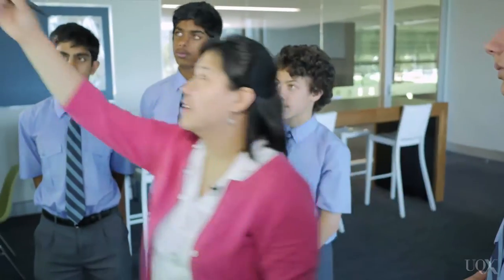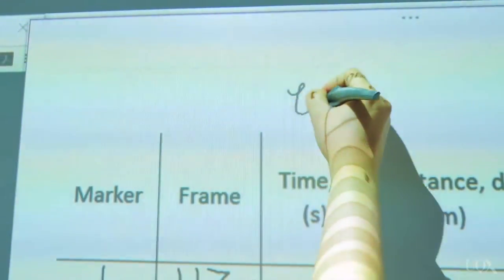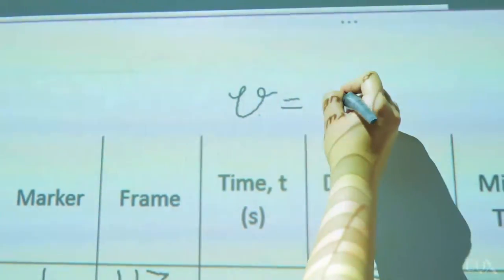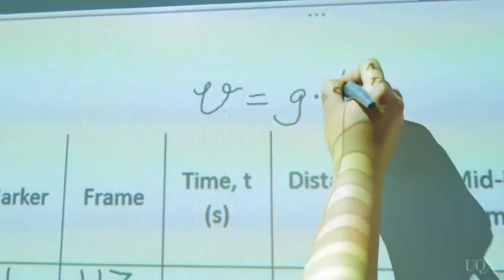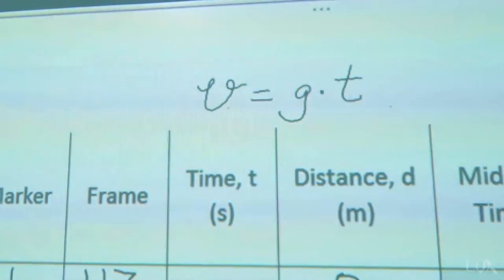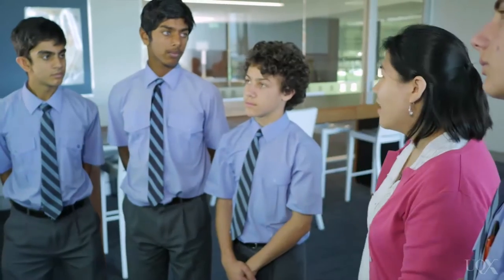UQx QUERY101x 8.3.2.1 Analysing data: Part 1